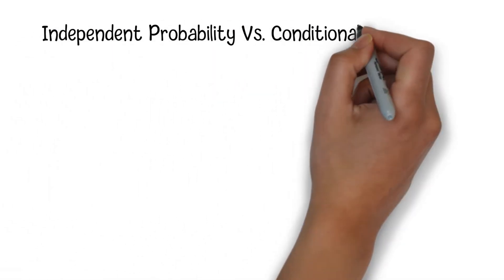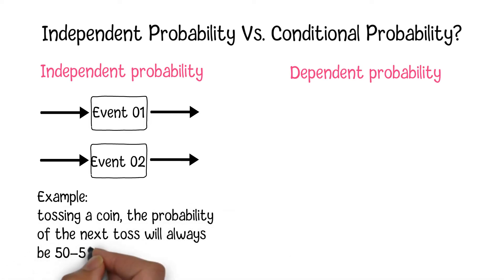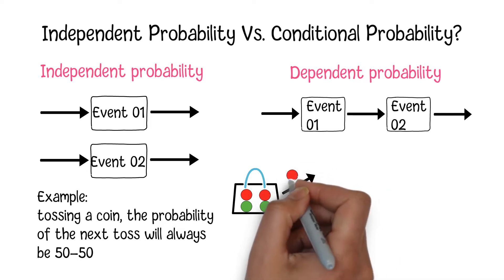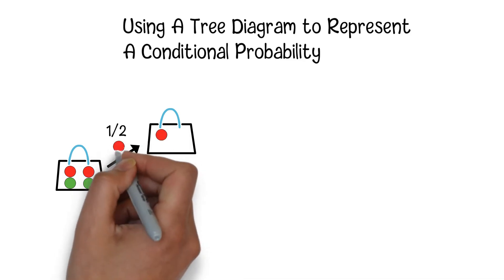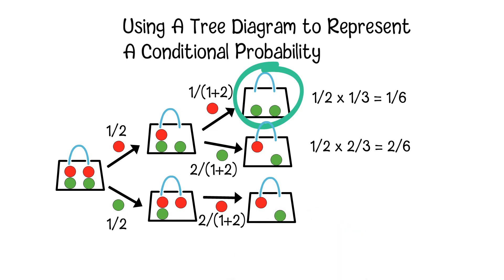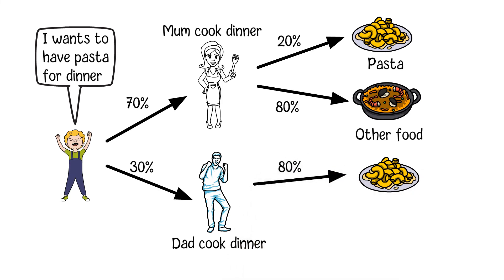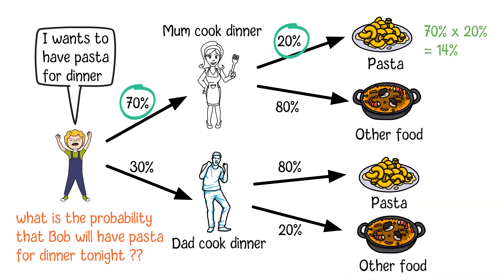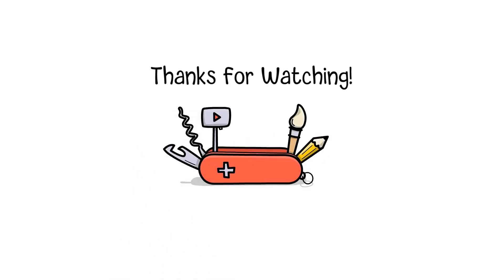Tree Diagram & Conditional Probability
What Is Independent Probability And Conditional Probability?
Regarding mathematical probability, there are two types, namely, independent probability and dependent probability. Independent probability indicates that the probability of an event is not affected or determined by any other events. This means the change of other events won't affect the probability of the independent events. A good example of independent probability is tossing a coin in which head and tail both have 50% independent probability. No matter what the past results are, the probability of the next toss will always be 50-50. In comparison, the dependent probability, also called conditional probability, will be dependent, or affected by the previous events. It is just like a series of things linked together. The result from the previous events will affect the subsequent events. For example, if you have a bag having 2 red balls and 2 green balls in it. Every time you grab a ball from the bag, the ratio of remaining red balls and green balls will change. So, in the next round, the probability to get a specific colored ball will change. If you get a red ball in the first round, there will be 1 red ball and 2 green balls in the bag. So, next time, you will have a 1/(1+2) probability to get another red ball. On the other hand, if you grab a green ball in the first round, you will have a probability of 2/(1+2) to get a red ball in the second round.

Using A Tree Diagram to Represent A Conditional Probability
In most cases, we can simply use a tree diagram to illustrate a conditional probability. Let's revisit the previous red and green ball example. In the first round, you will get a 1/2 chance to get a red or green ball. If you get a red ball in the first round, we can go one step further. You will see we will have a probability of 1/3 to get another red ball and 2/3 probability to get a green ball. So, if we want to know what is the final probability to get two red balls in the first two rounds, we can get the result by multiplying the two probabilities, which will be 1/2 x 1/3 = 1/6. So, from a tree diagram, we can show each conditional probability on the branches of the tree. To get the final outcome for each branch, we can just multiply all the probabilities along the branches. If we want to get the probabilities of multiple branches, we can just add them together.

Let's see another example. Bob finished school today and he wants to have pasta for dinner. His dinner will be prepared by either his mum or his dad. Bob's mum likes cooking so she will have a 70% probability to prepare dinner for Bob tonight. Since she doesn't like pasta, there is only a 20% probability to cook pasta if she cooks tonight. On the other hand, Bob's dad has a 30% probability to cook dinner for Bob tonight. Different from Bob's mom, Bob's dad is a pasta lover and there is a probability of 80% he will cook pasta if he will prepare the dinner. So, the question is, what is the probability that Bob will have pasta for dinner tonight? We can put those conditions into a tree diagram and quickly get the result. The first level of the branch will be 70% for mom and 30% for dad, if we go one step further, we can put the probabilities to the second level as well. So, we can get the following result. If Bob's mom cooks dinner and Bob will have a probability of 70% x 20% = 14% to have pasta tonight. If Bob's dad cooks dinner and Bob will have a probability of 30% x 80% = 24% to have pasta. So, in total we can calculate Bob will have a probability of 14% + 24% = 38% to have pasta for dinner. In summary, when you are struggling with the calculation of some probabilities, a tree diagram may be helpful to understand things better.